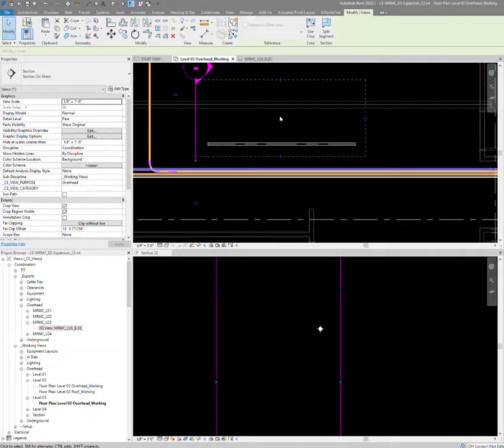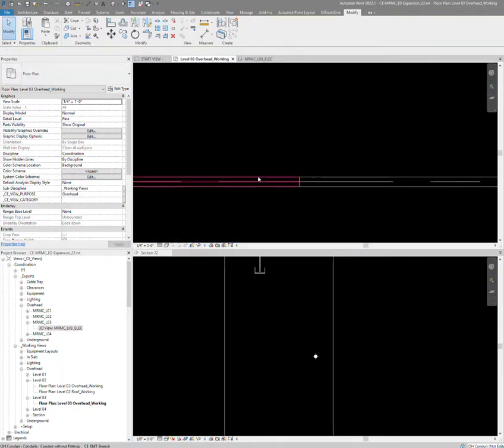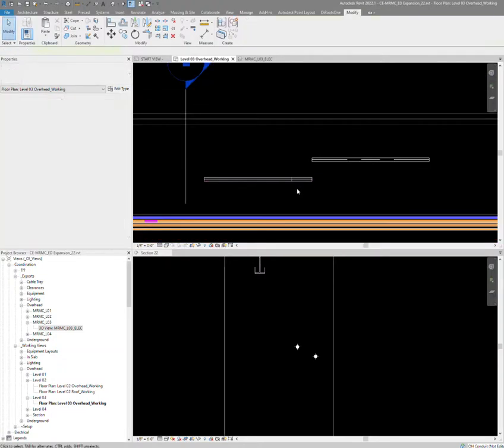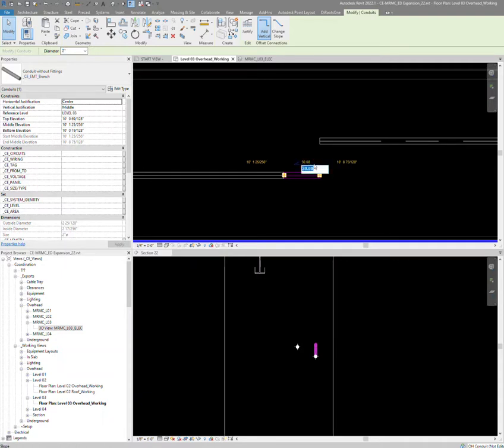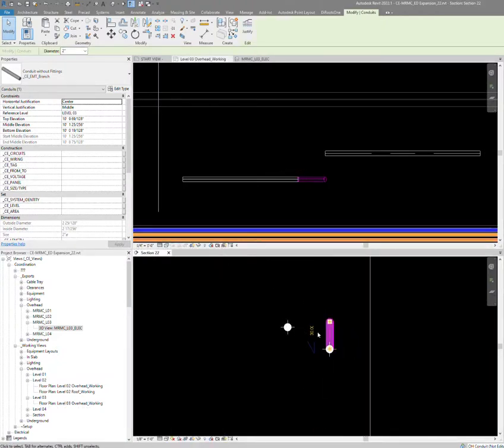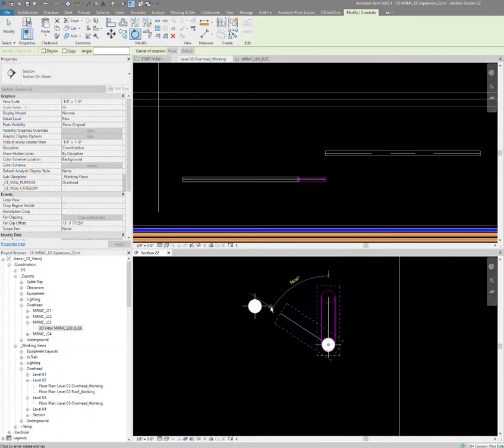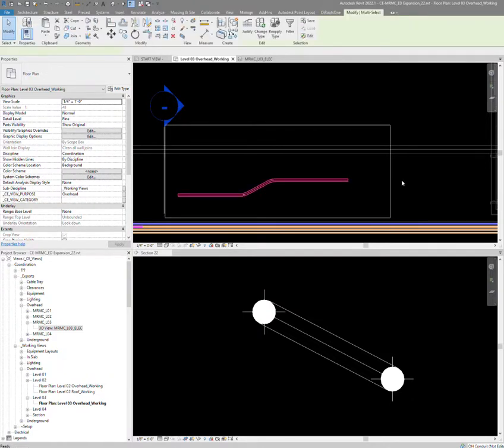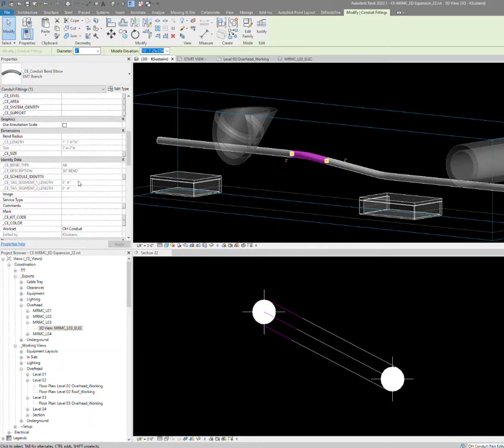Revit Electrical Conduit Modeling: How to Make a Rolling Offset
I show how to make a rolling offset, I'm using Revit 2022 in this video. Hope this helps, let me know if you have any questions.